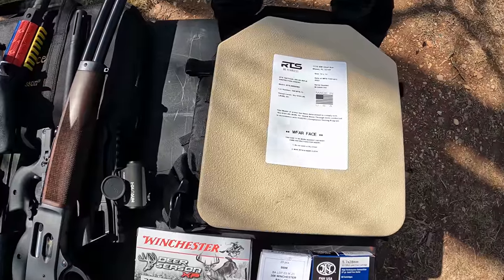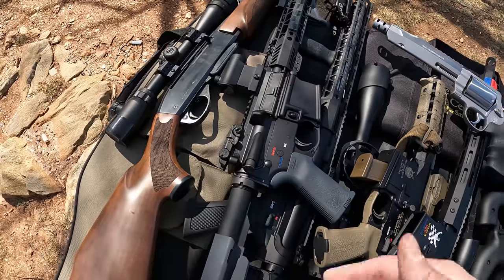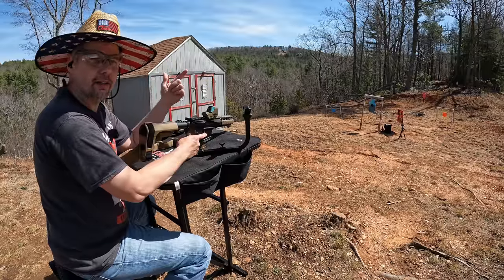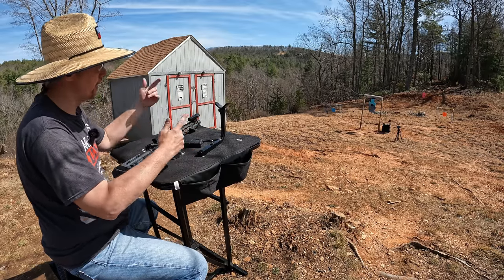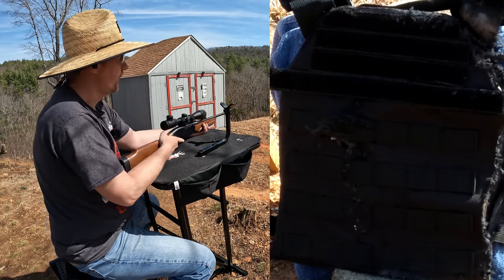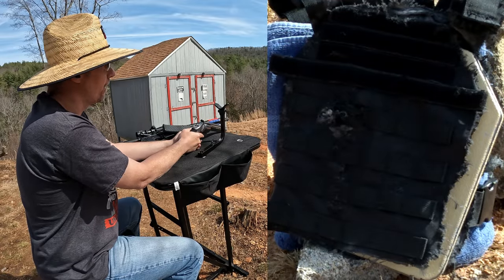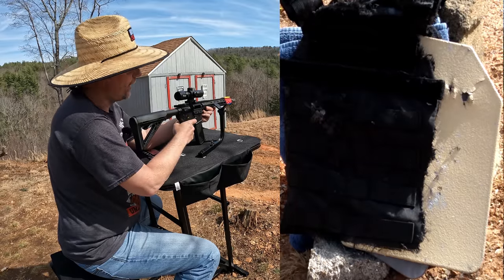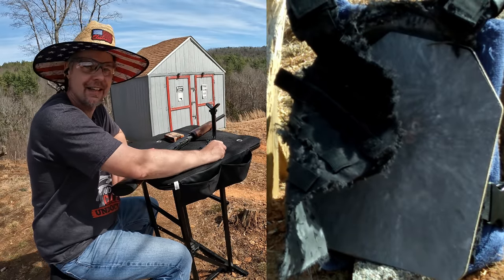RTS Tactical Level III+ AR600 Special Threat Armor Plate Test!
Testing out some armor plates sent over by RTS Tactical. I hit em with everything plus the kitchen sink! 9mm, 5.7x28, .44 Magnum, 5.56, .308, 30-06, .460 Magnum, .50 Beowulf, 12 gauge sabot! You have ammo during the shortage, but what about body armor?